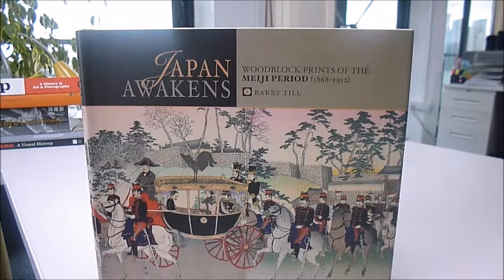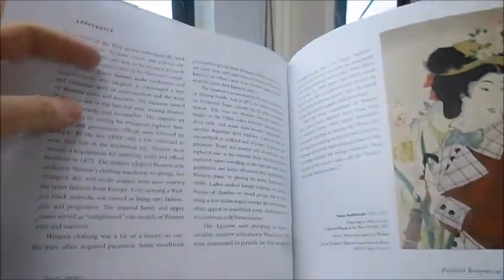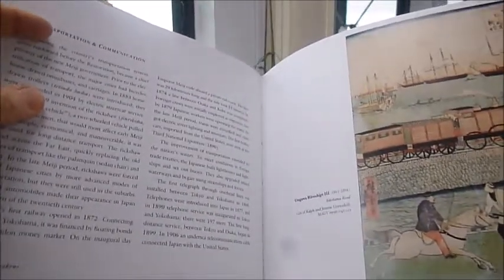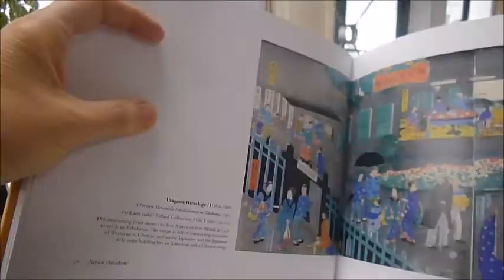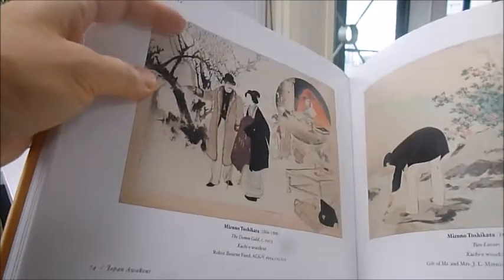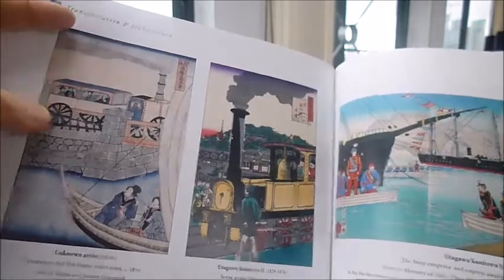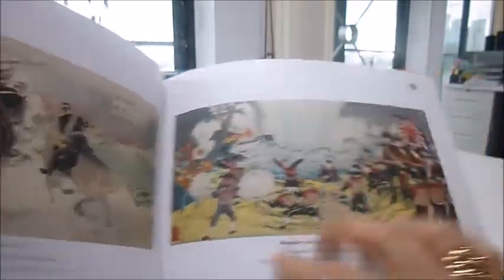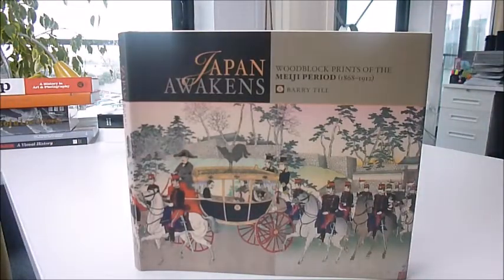JAPAN AWAKENS: Woodblock Prints of the Meiji Period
During the brief Meiji period (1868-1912), Japan underwent an astonishing metamorphosis from backward feudal state to modern industrial and military juggernaut. The nation's policy of isolationism, sakoku (closed country) initiated in 1639 was abruptly challenged in 1853 when Commodore Matthew C. Perry sailed into Tokyo Bay with four huge iron vessels locally known as 'black ships'. Faced with superior military technology, the Japanese were compelled to sign trade treaties with the United States and other Western countries. Woodblock prints by artists like Kumichika, Yoshitora, Yoshitoshi and Toshninobu depicted panoramic scenes of rebellion. The bloodied Japanese prepare to commit suicide in one and government troops and Satsuma rebels (1877) battle in another. To show industry, Utagawa Hiroshige III's Steam Engine Passing Mt. Fuji is colourful and celebrates modernity. Prints were used to illustrate newspapers and novels and to depict new foreigners like the Dutch, the United States and the British on the shores of Yokohama Harbour. Two lovers, nobility, a stone Edo bridge and cartoons of a Japanese soldier pulling China's teeth are among the 109 colourful artwork prints featured from the hundreds of thousands of rapidly produced ukiyo-e. Colour. 128 pages, 9" x 8".